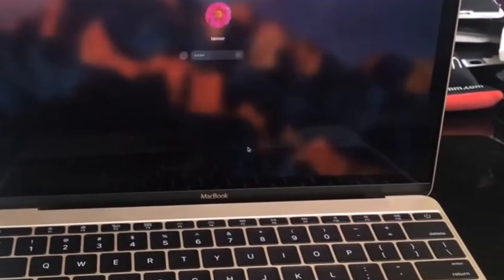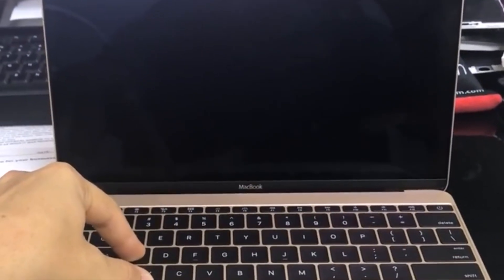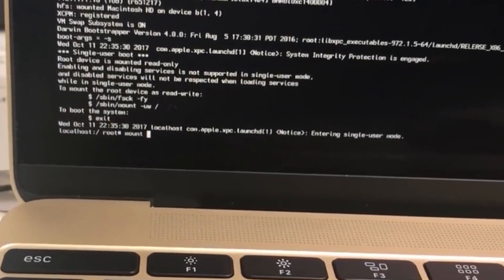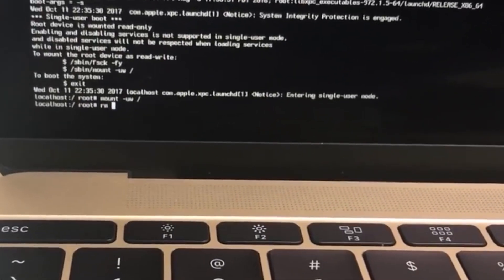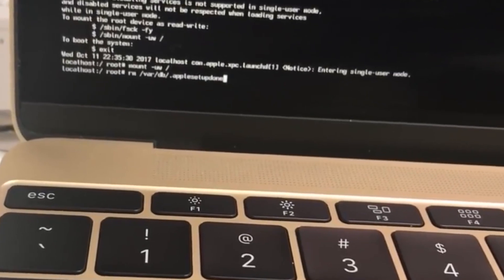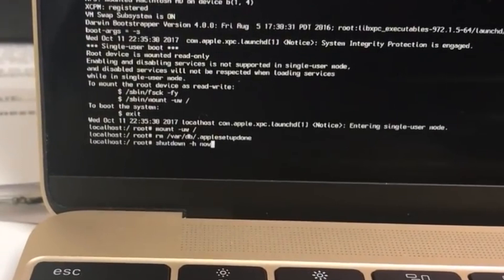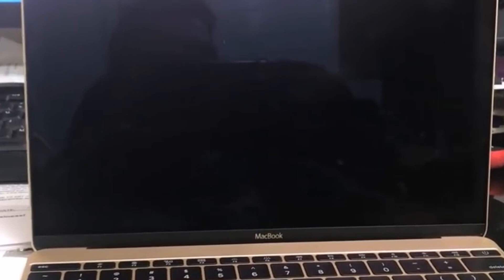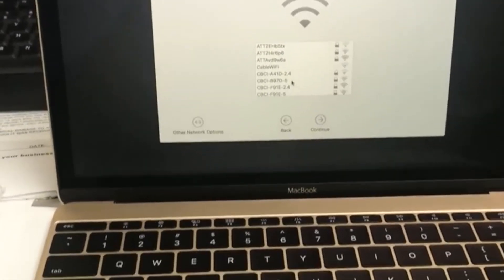How to Erase Your Mac Without a Password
This video will help you erase and reset your mac to factory settings even without having a password. It will guide you step by step on how to do this.

MY GEAR I USE:
My Camera Kit
My Camera I Use
My Mic
My Smartphone Camera
My Mic for Smartphone
My Editing Software
My GoPro
My Tripod
My Bendy Tripod
My Tripod Mount/Hot Shoe
My Lighting Kit
My Backpack
My Desktop
My Laptop
My Small Gaff Tape